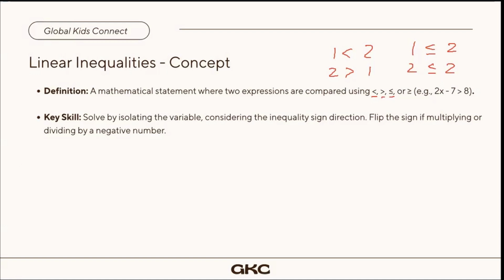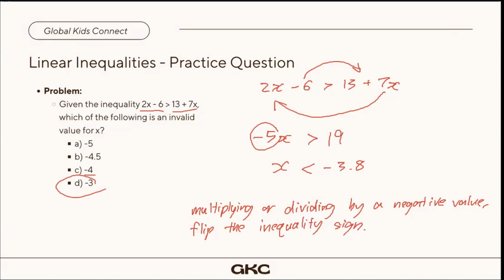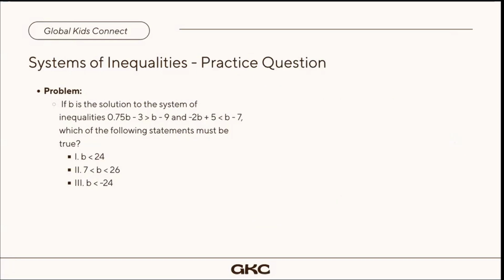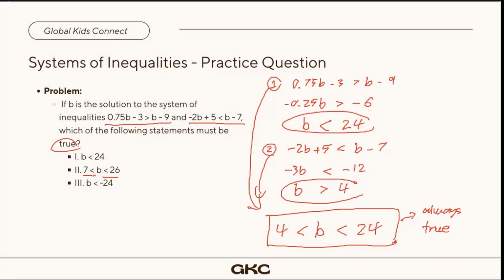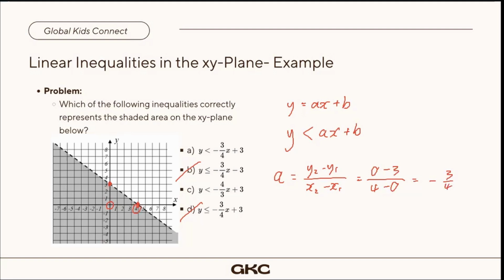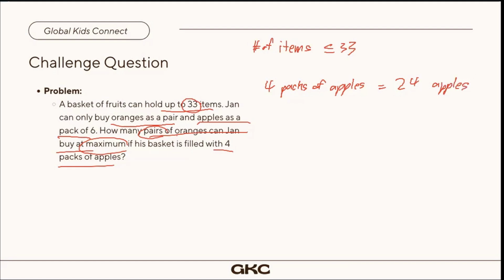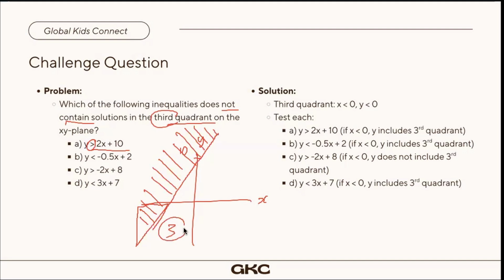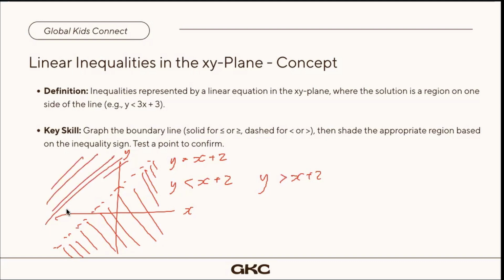Mastering Inequalities | Free SAT Prep for Students Everywhere | Global Kids Connect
Welcome to Global Kids Connect! 🌐
We believe quality education should be accessible to everyone, no matter where you live or what resources you have.

In this FREE, 1-hour SAT prep class, we break down Inequalities—a foundational concept tested on the SAT. This class is designed especially for students in underserved communities, and it's part of our mission to close the education gap through concept-based learning.

Our mission is to connect students around the world and help bridge the global education gap. To join, interested participants can sign up using our official registration form